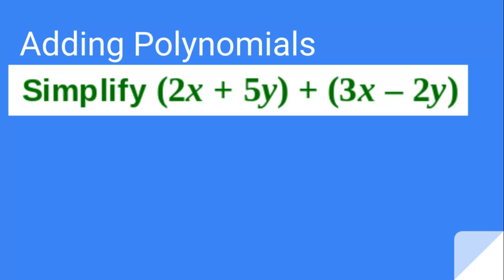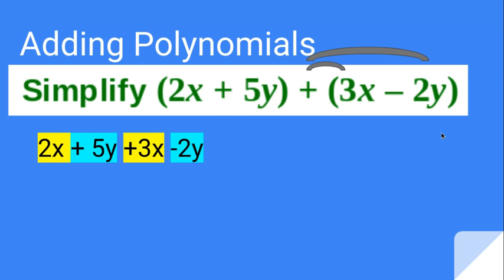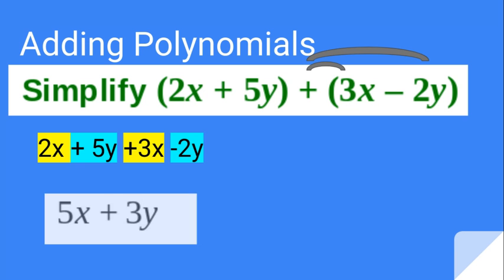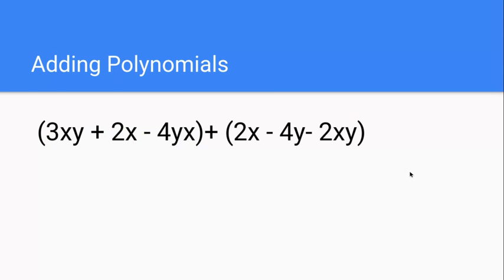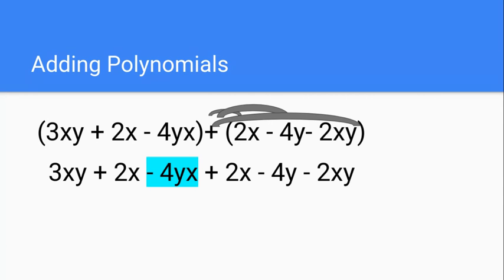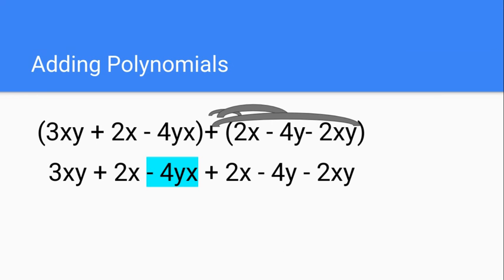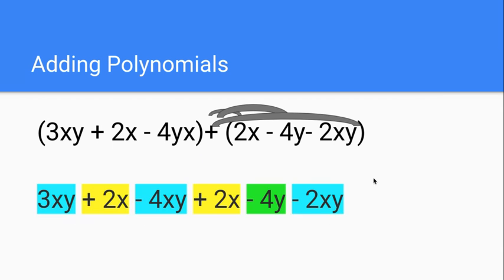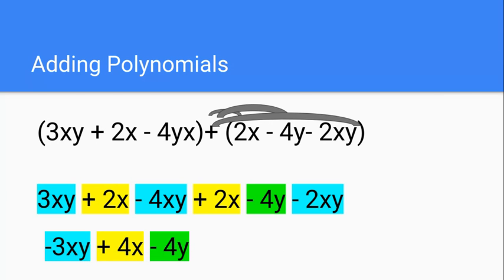Untitled: Mar 25, 2020 5:55 PM